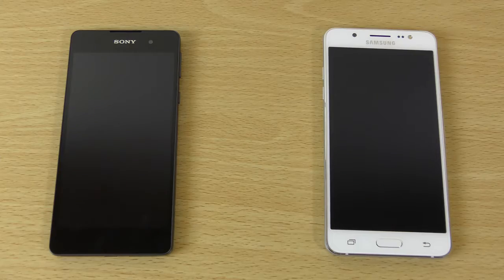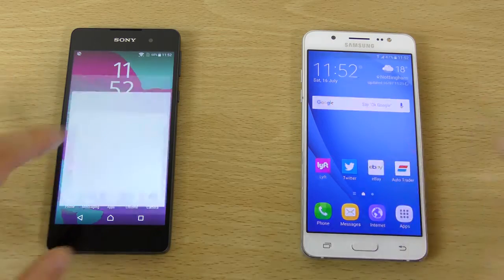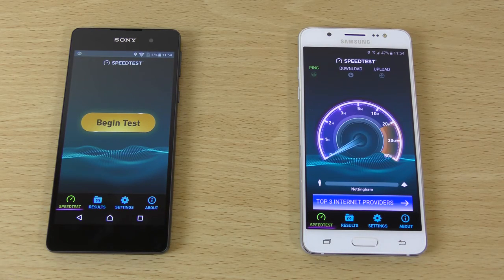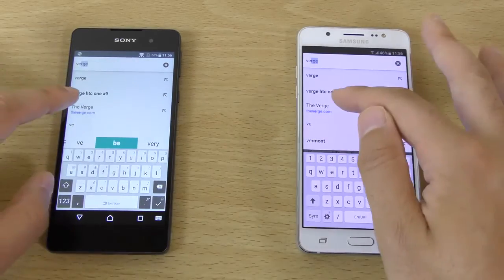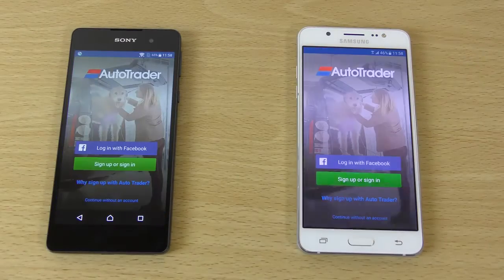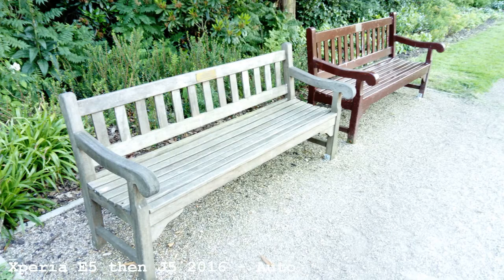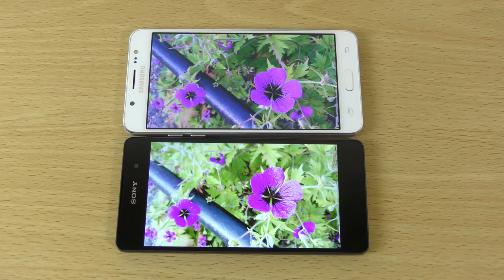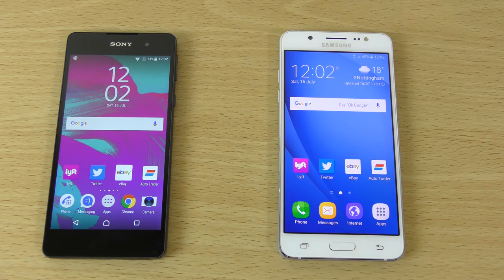Sony Xperia E5 vs Samsung Galaxy J5 2016 - Ultimate Test